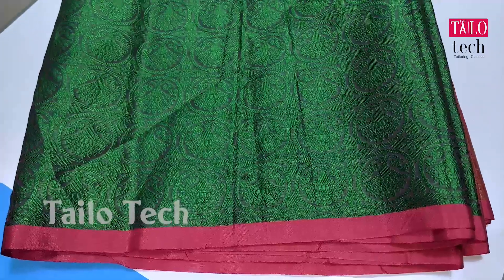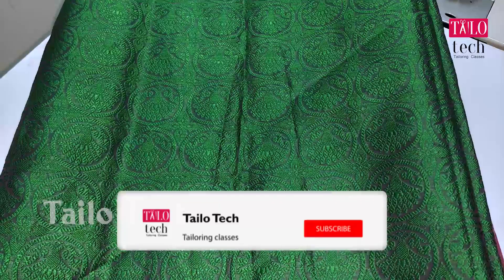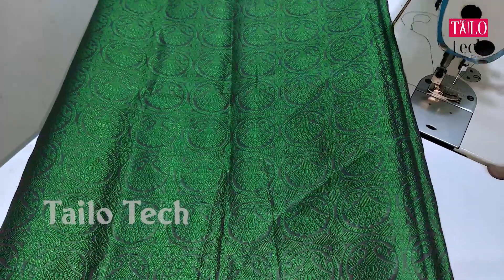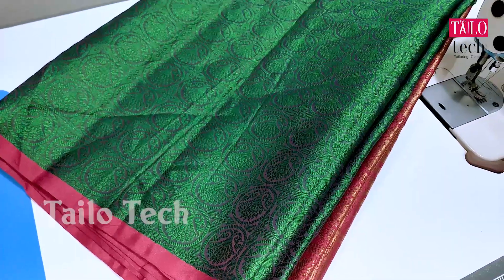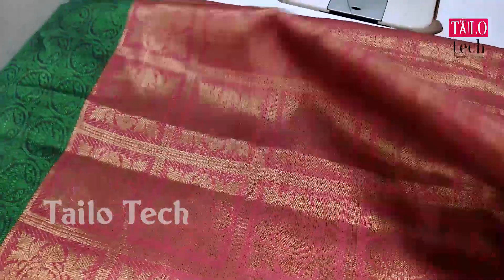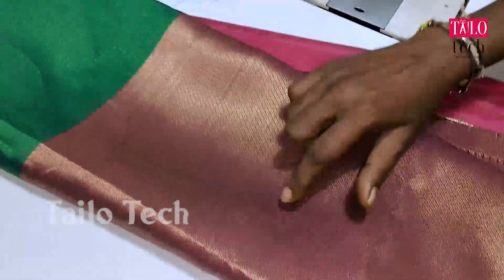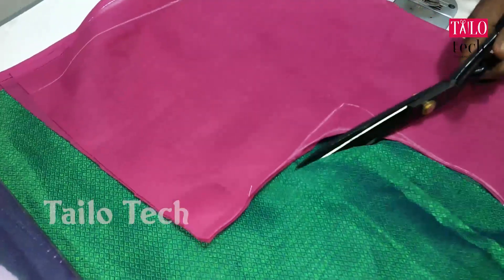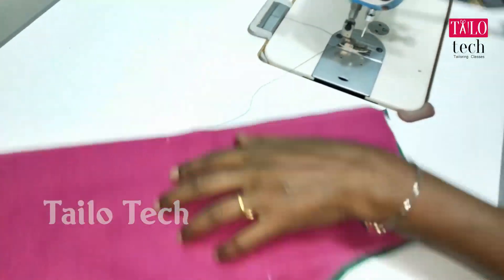Beautiful Silk Saree Blouse Design | How to Stitch Silk Saree Blouse Design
Beautiful silk saree blouse design and how to stitch silk saree blouse design for wedding stylish silk saree.
Tailo Tech is the best tailoring classes Channel
All Stitching Classes Videos